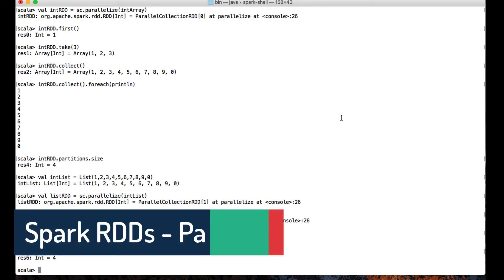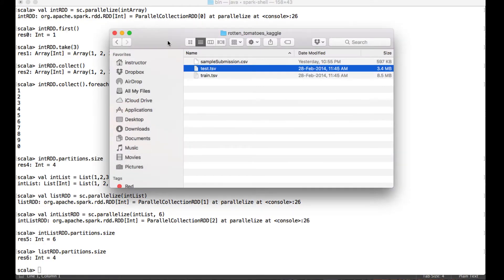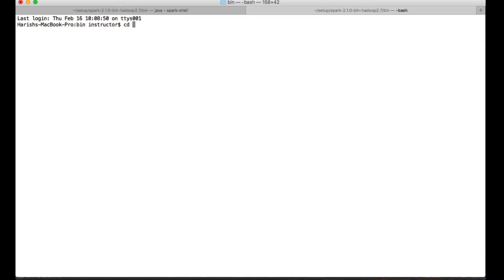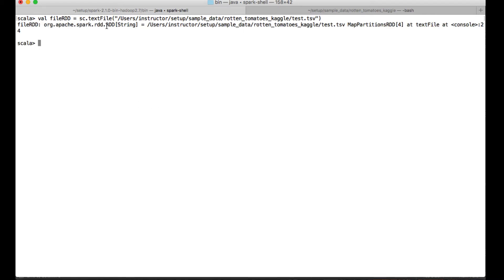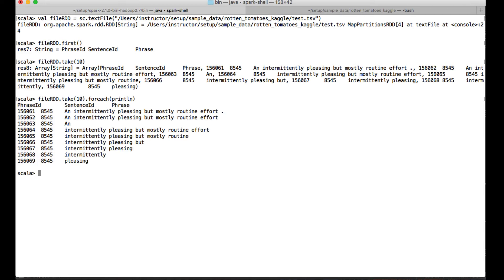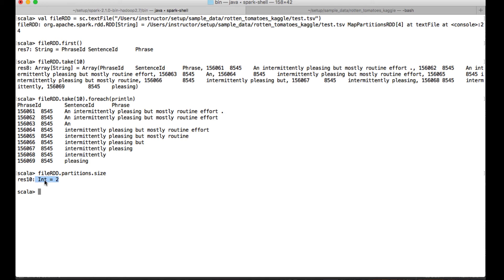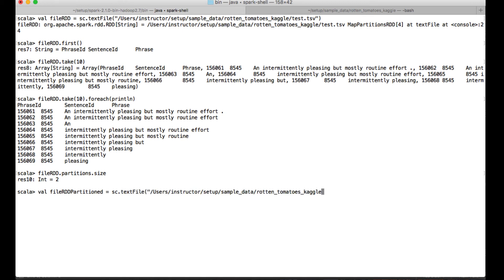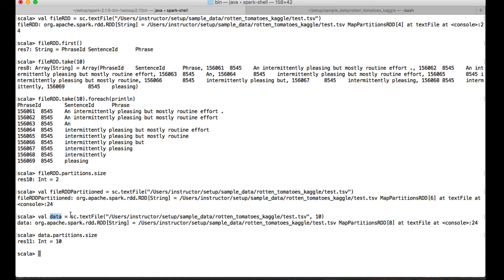Spark RDDs Part 2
In this video lecture we will discuss on creating an Spark RDD from a text file using textFile method. Also, we will see how we can modify default partitions of the red with textFile method.